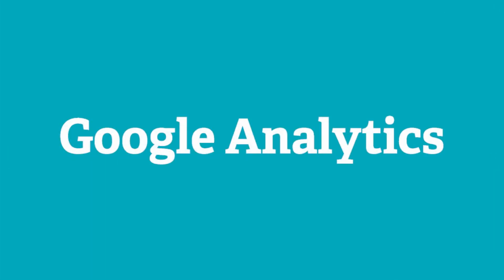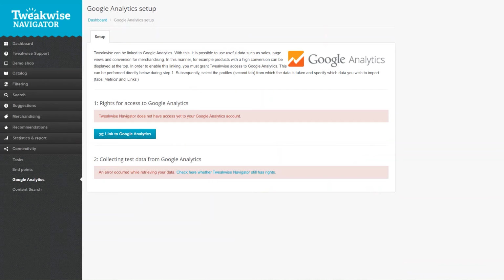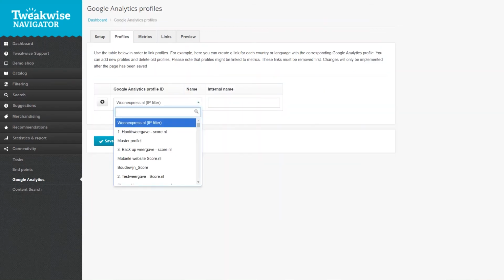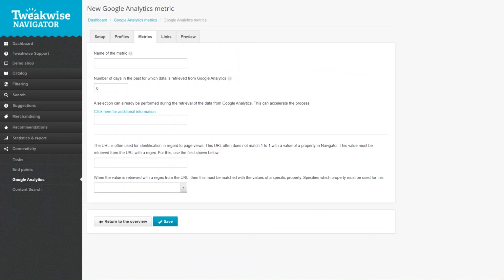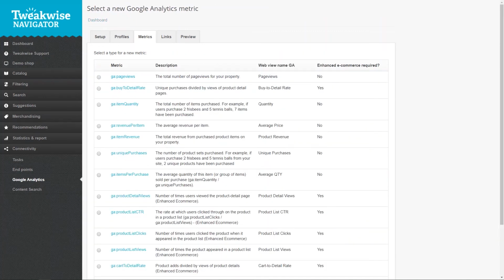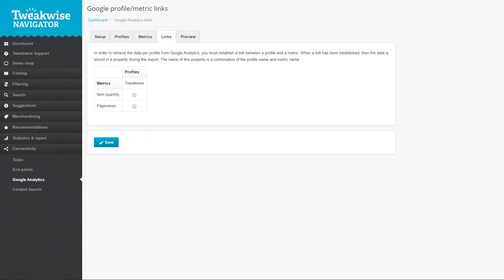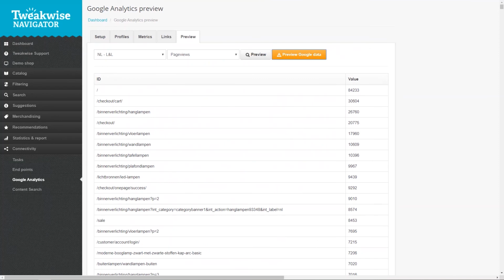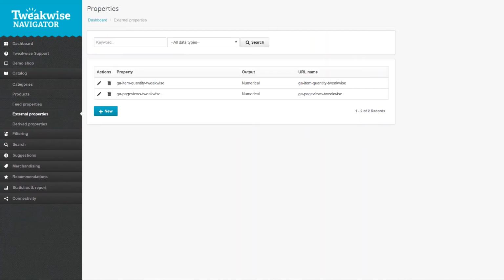Tweakwise Training #1.5 - Google Analytics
📊 Learn all about linking your Google Analytics account to Tweakwise Navigator. 📊

How do I link Tweakwise Navigator to Google Analytics?